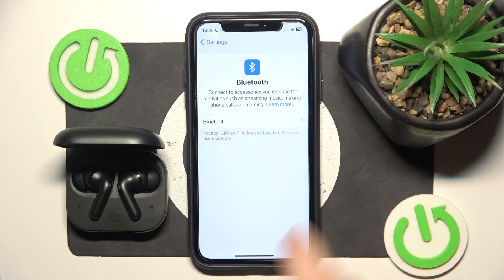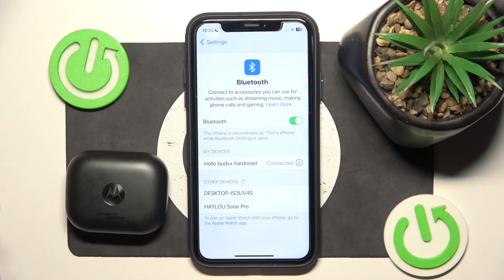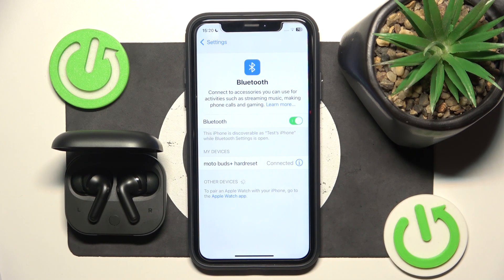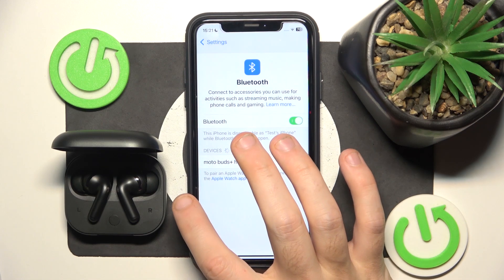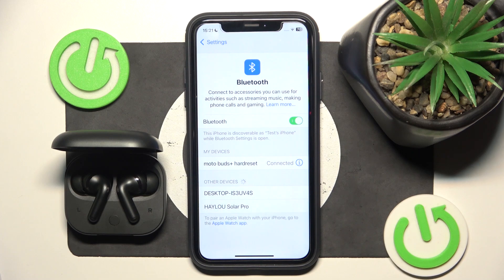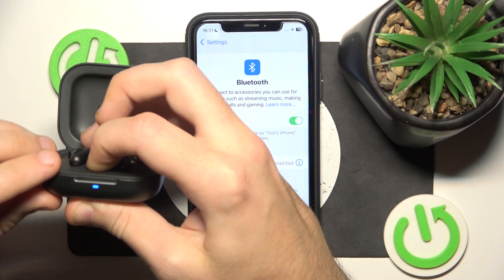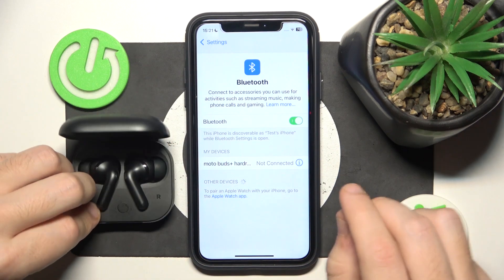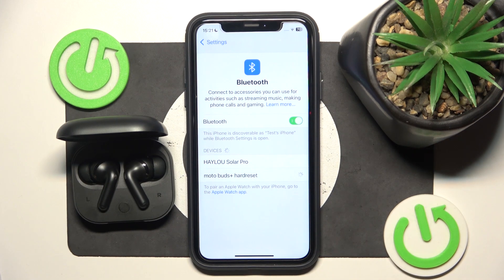How to Fix Bluetooth Pairing Issues with Motorola Moto Buds+ | Complete Step-by-Step Guide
In this tutorial, we’ll show you how to fix Bluetooth pairing issues with your Motorola Moto Buds+. If you're having trouble connecting your Moto Buds+ to your device, this step-by-step guide will walk you through the troubleshooting process to get your earbuds paired again quickly and easily. From resetting the earbuds to checking Bluetooth settings, we cover all the necessary solutions.

How to fix Bluetooth pairing issues with Motorola Moto Buds+?
How to troubleshoot Bluetooth connection problems with Moto Buds+?
What to do if Motorola Buds+ won't pair with my device?